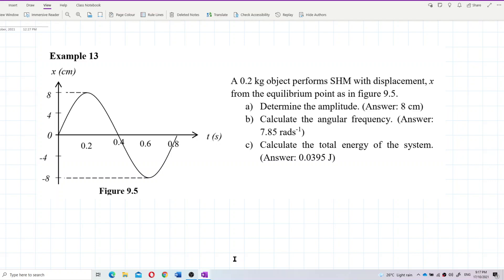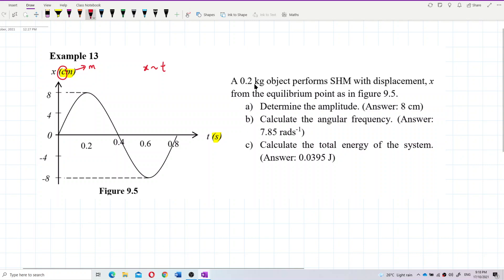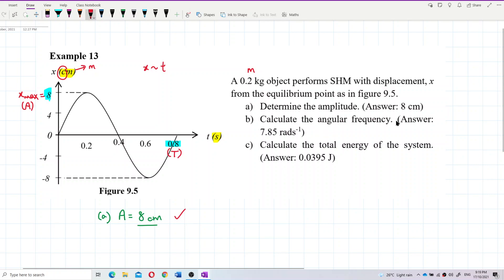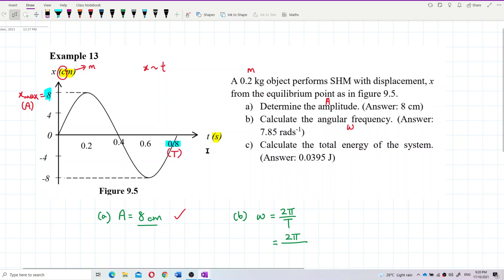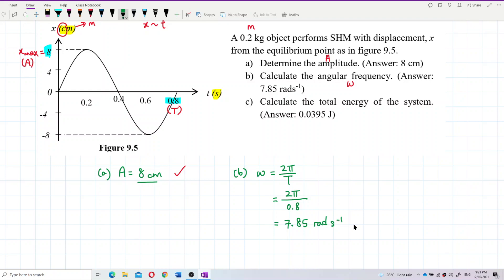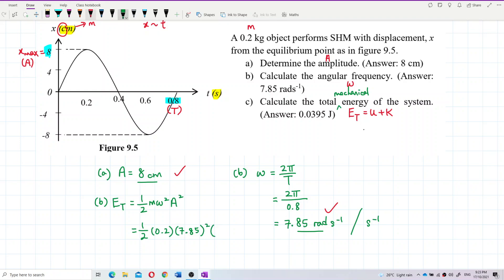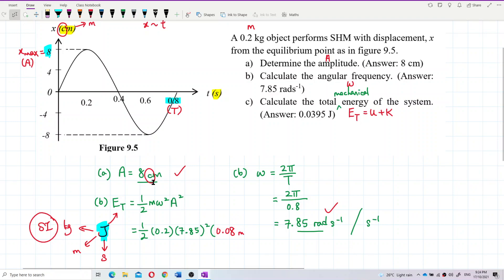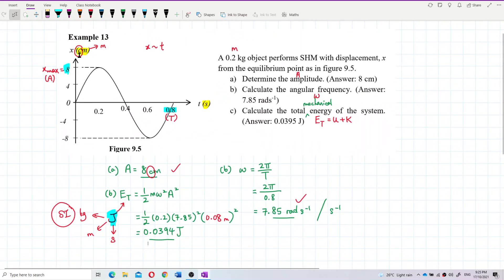Matriculation Physics: Graphs of Simple Harmonic Motion (Q7)